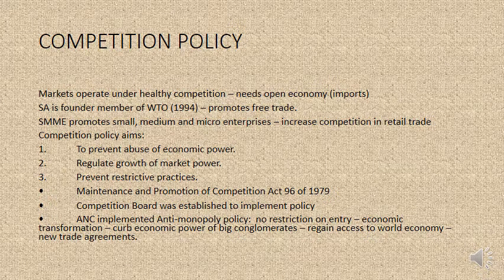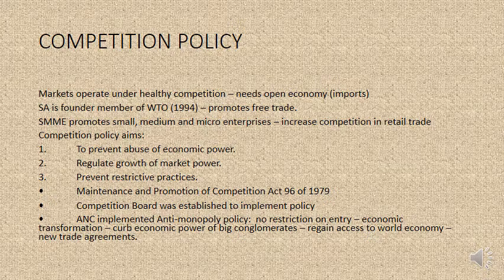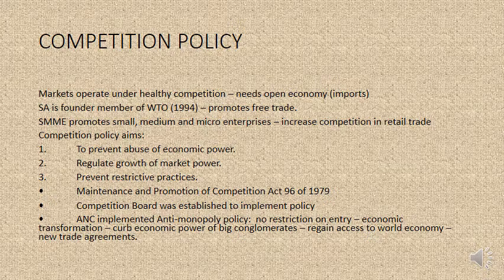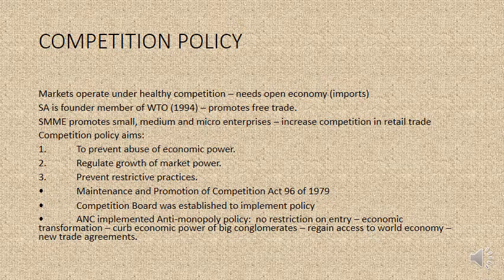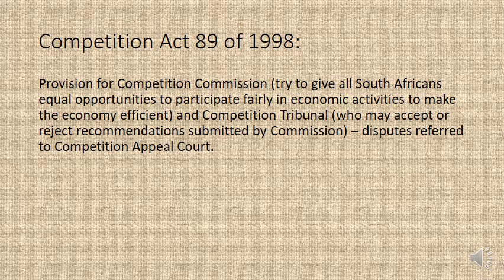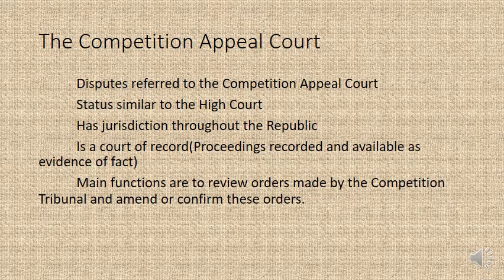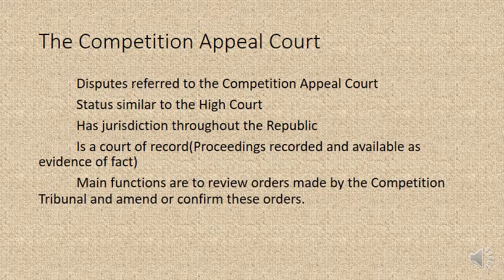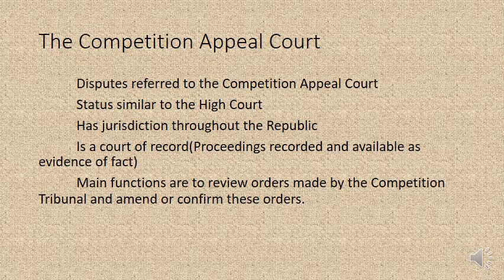Lesson 6 Competition policy